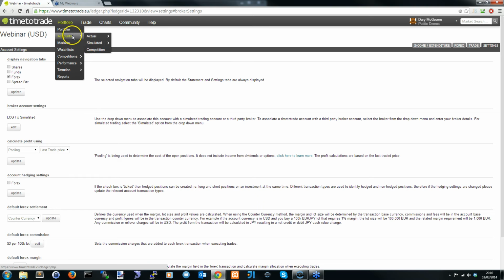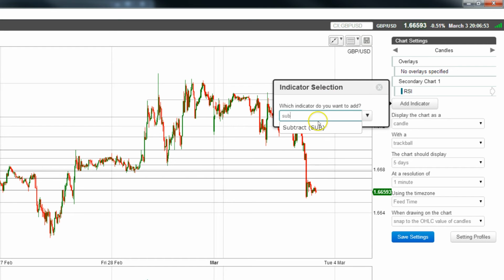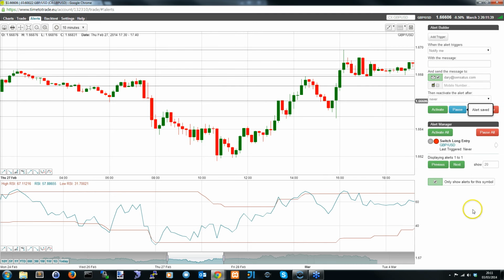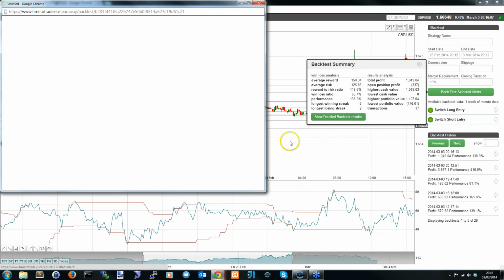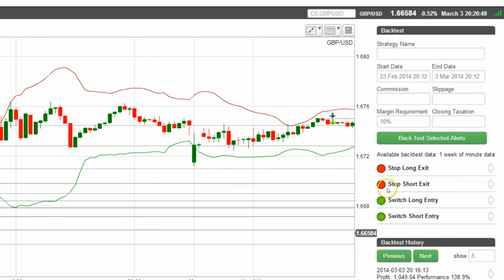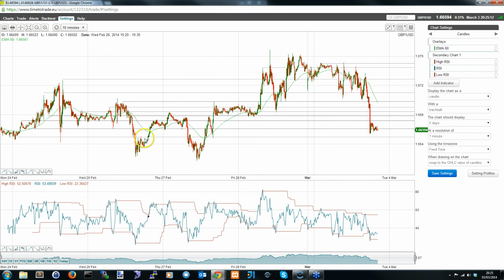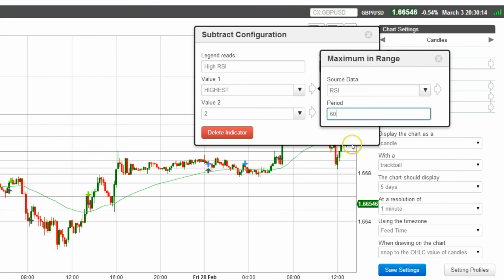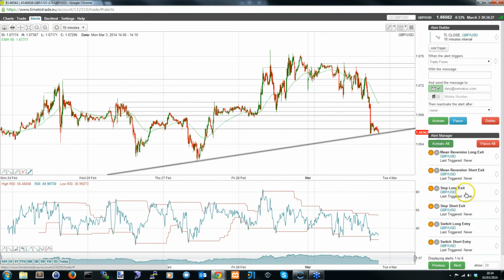Winning Techniques for Automating Trading Strategies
Dary McGovern (founder of timetotrade) provides an in depth analysis on the process of developing an automated trading strategy based on Price Oscillation and Mean Reversion.

During this webinar, Dary also give a demonstration of timetotrade's Trigger Trading Technology, a revolutionary new software that can be used to automate your trading strategy or execute discretionary trades when price, trendline, technical analysis, volume or candle stick chart conditions are met.